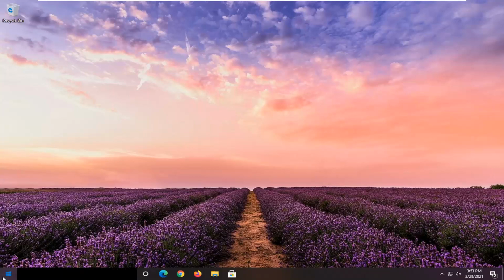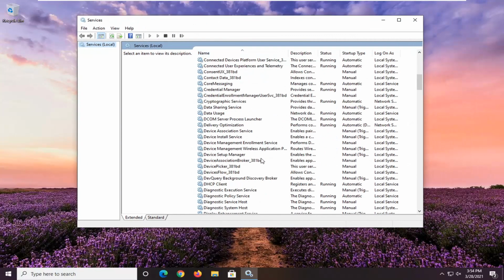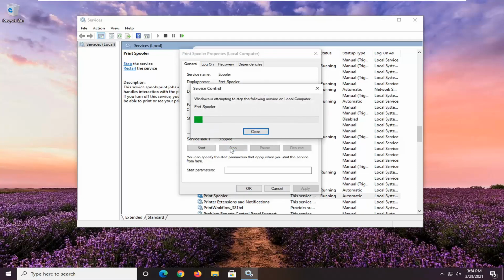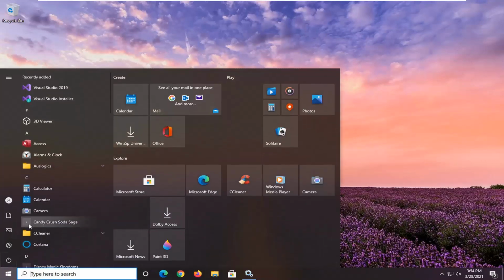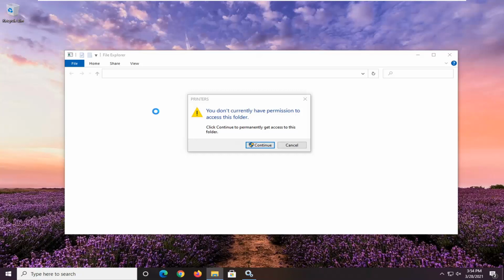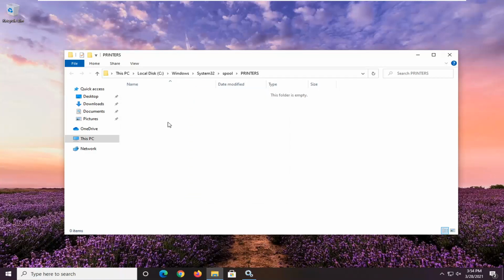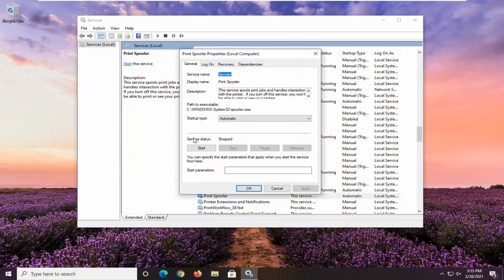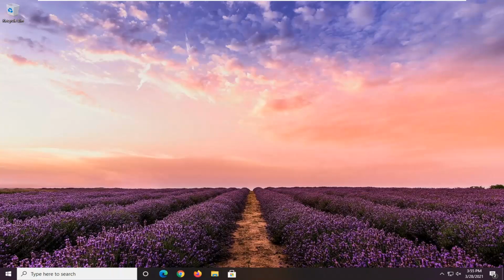How To Clear Print Spooler And Fix Forever Printing Problem [SOLUTION]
How To Clear Print Spooler And Fix Forever Printing Problem

Many users frequently print documents on Windows 10, but unfortunately, certain problems can occur from time to time.

Users reported that printing is stuck on spooling on Windows 10, and today we’re going to show you how to fix this problem.

On Windows 10, it can be frustrating trying to print and getting the document stuck in the queue, and if you try to cancel the job, it will stay deleting forever.

Although there could be many reasons you cannot print, such as connection problems or physical issues with the printer, it is usually an issue with the Windows 10 “print spooler.” This is a service that spools print jobs and handles the interactions with the printer, and sometimes it will stop working, even after restarting your device and printer.